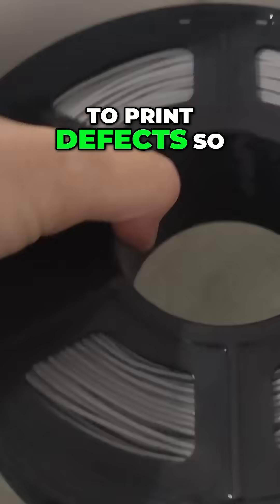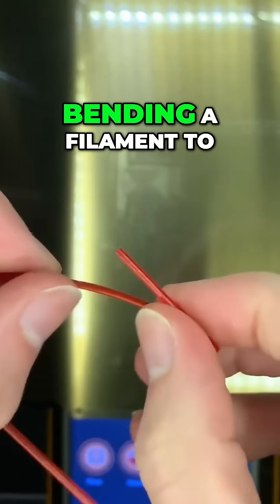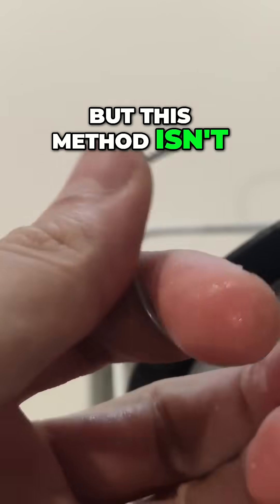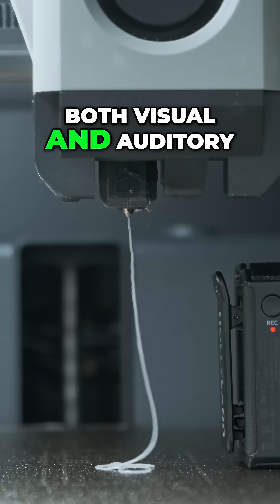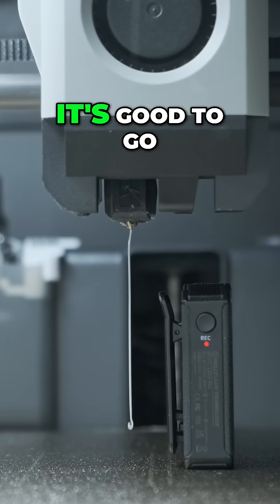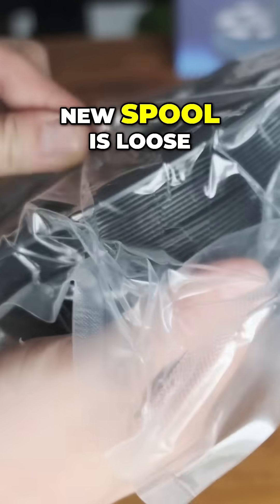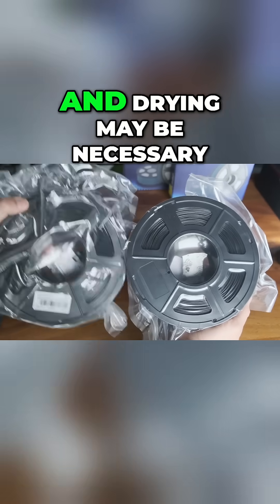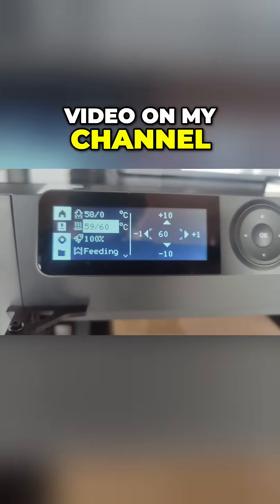How to tell when your 3D Printer Filament is WET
Think your filament might be wet? Here's a super quick test to find out!
This is a snippet from my full video where I go into much more detail on identifying wet filament and how to dry it properly.